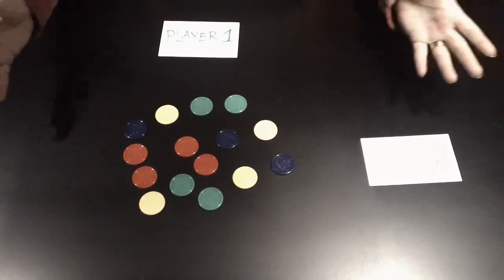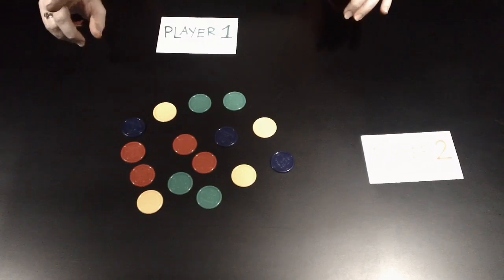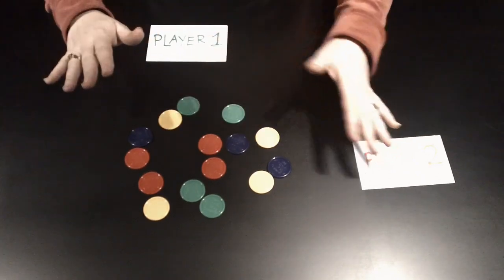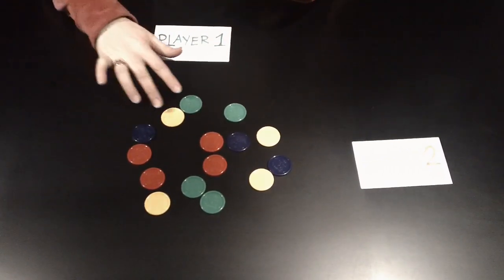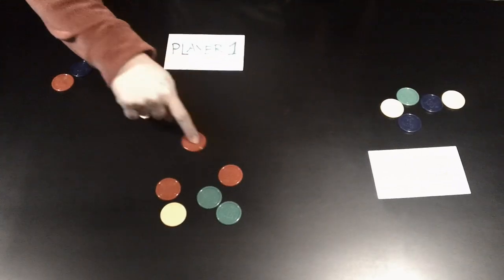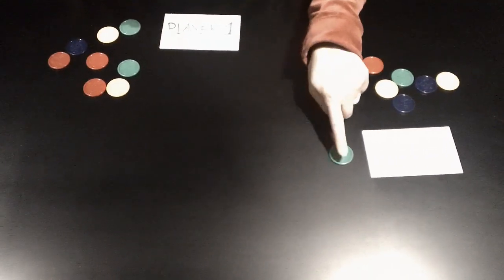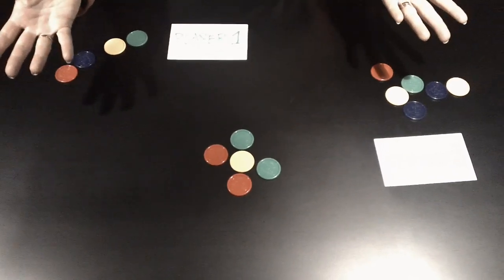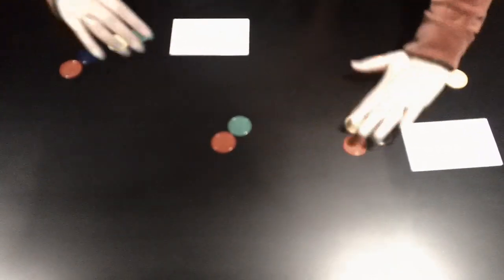Nim - A Strategy Game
Here are the directions to a math strategy game called NIm or Mastermind.